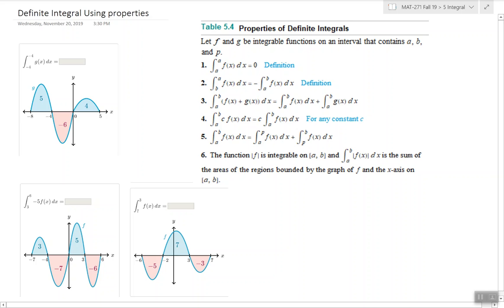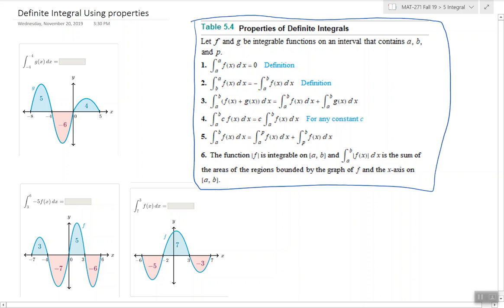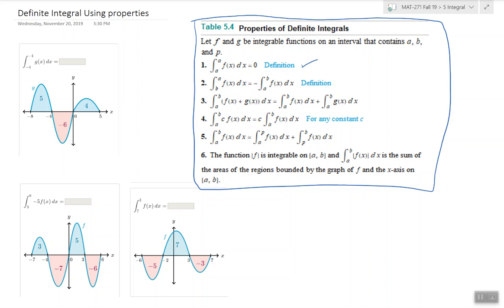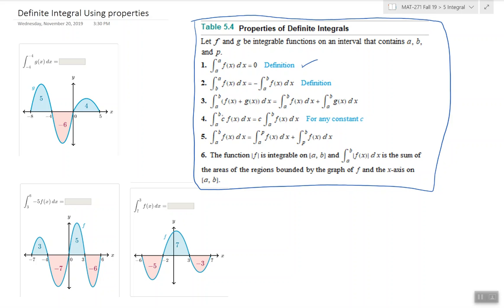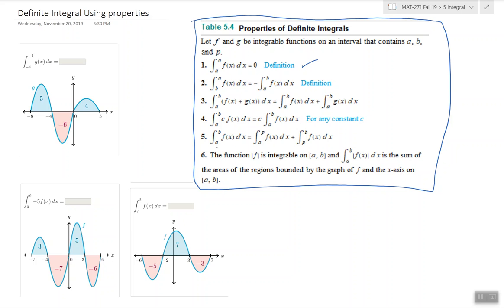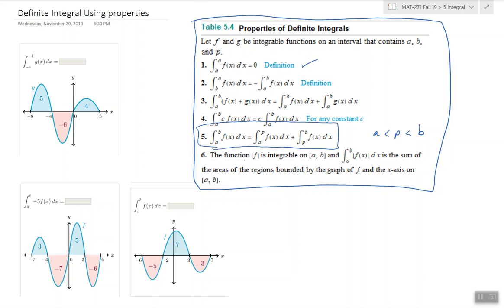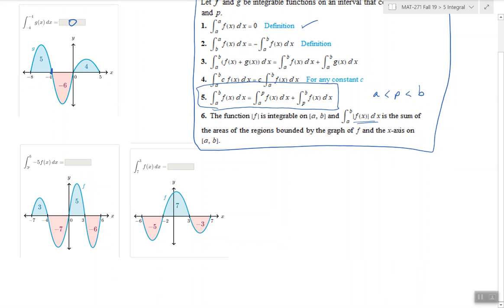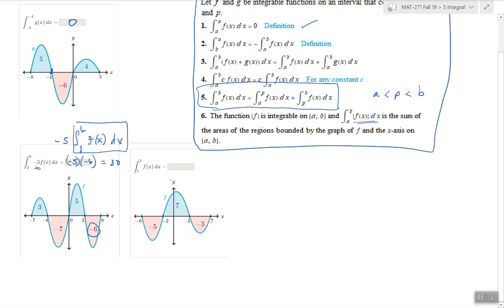12 Evaluate Definite Integral with properties